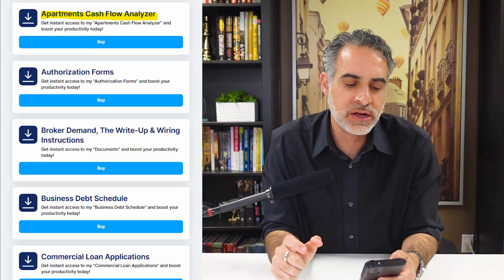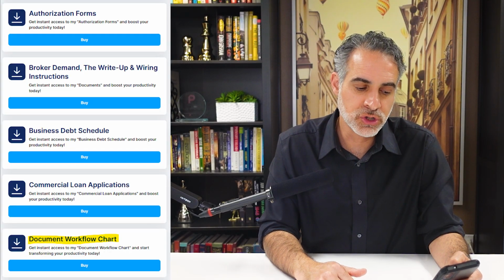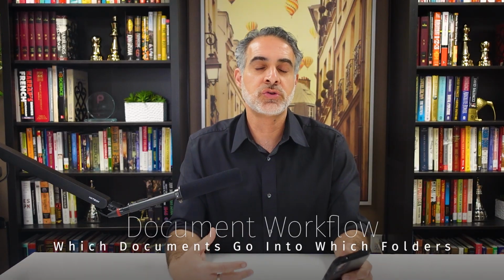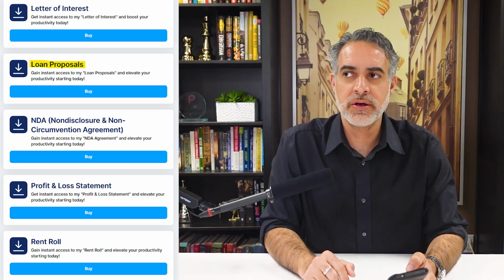Want to Be a Commercial Loan Officer in 2025? | Secrets to Loan Officer Success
Want to be a successful Commercial Loan Officer in 2025? Learn the top secrets to success in the loan officer industry and learn how to maximize your income in this lucrative career. If you're just starting or looking to grow, this guide will help you achieve financial success.

💰 Why Become a Commercial Loan Officer?
✔ High-income potential with unlimited commissions
✔ Work flexibility and career stability in the finance industry
✔ Opportunities to work independently or with top financial institutions
✔ No expensive degree required – skills and experience matter more!

Get all the essential forms you need to close commercial loans with confidence. From applications to cash flow analyzers, these ready-to-use templates will simplify your process and save you time. Perfect for new and experienced loan officers alike!"

✅ All-in-One Forms Bundle - Everything you need to streamline your deals
✅ Apartments Cash Flow Analyzer - Quickly assess apartment investments
✅ Authorization Forms - Secure borrower authorization with ease
✅ Broker Demand, Write-Up & Wiring Instructions - Get paid fast and accurately
✅ Business Debt Schedule - Track liabilities for a clear financial picture
✅ Commercial Loan Applications - Professionally designed loan apps
✅ Document Workflow Chart - Stay organized from start to finish
✅ Exclusivity & Fee Agreement - Protect your commissions
✅ Letter of Interest - Present offers with confidence
✅ Loan Proposals - Create winning proposals effortlessly
✅ NDA - Safeguard sensitive information
✅ Profit & Loss Statement - Analyze business performance
✅ Rent Roll - Evaluate rental income for accurate underwriting

If you’ve been thinking, “How do I actually get into commercial loans?” or “How do I grow beyond small deals and finally make real money?” — this will give you a real blueprint. 👇

🔴►THE LINKS:
🎓 Part-Time Commercial Lender Academy (watch the 1st module for free)

All submissions are subject to credit and underwriting review. The receipt of a loan application does not constitute loan approval.  Any content featured on this channel is strictly for informational use and should not constitute legal or financial advice.

🟢🟡Zevi Shafran ​NMLS# 1067721 I DRE# 01259491🟢